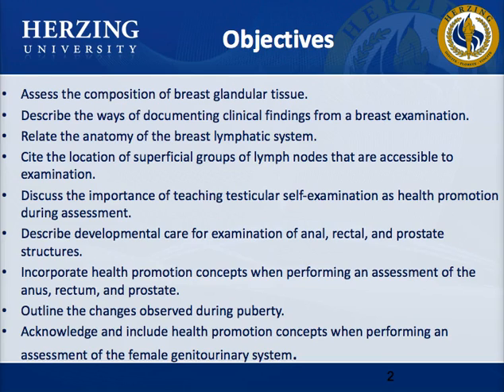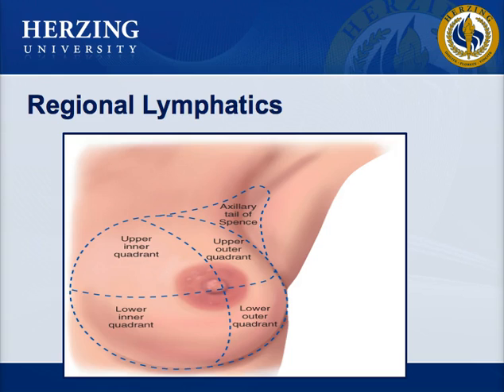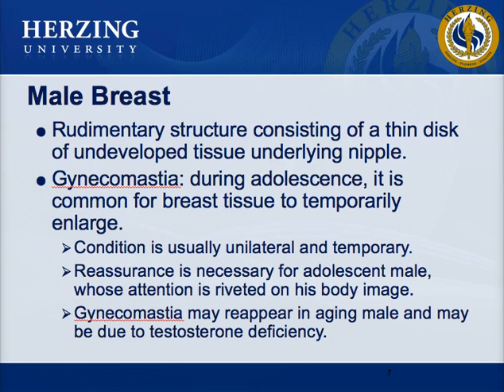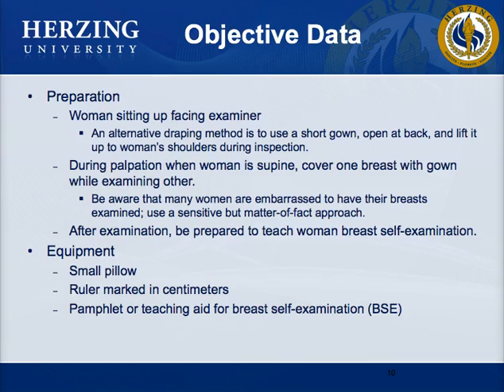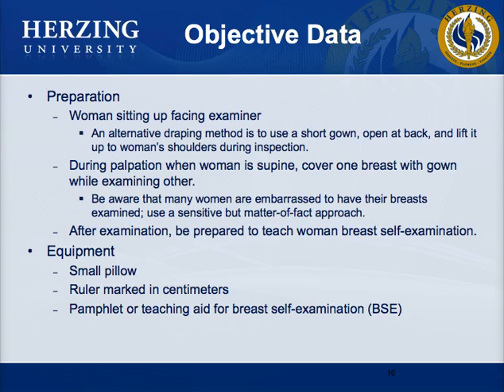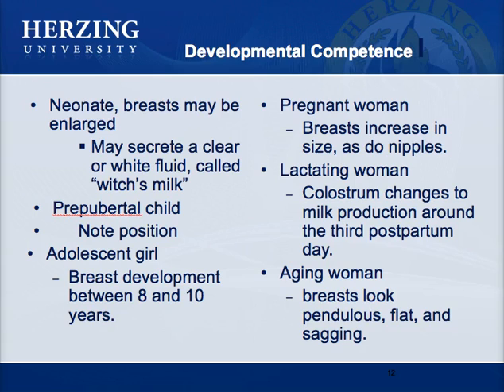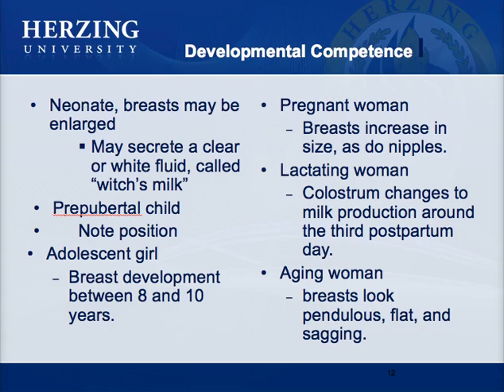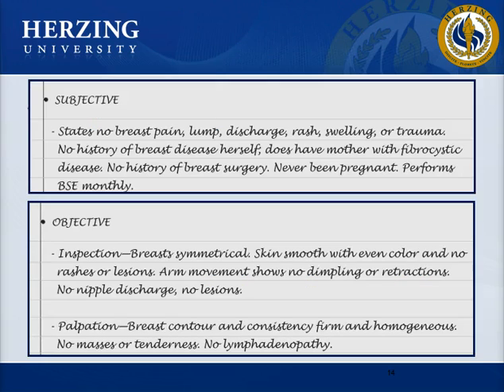NU 345 Breasts and Regional Lymphatics